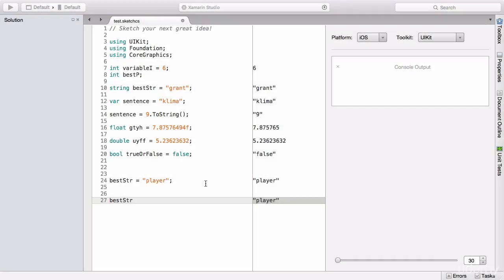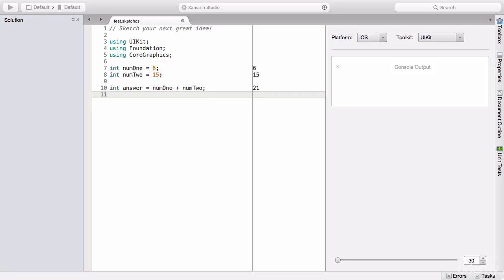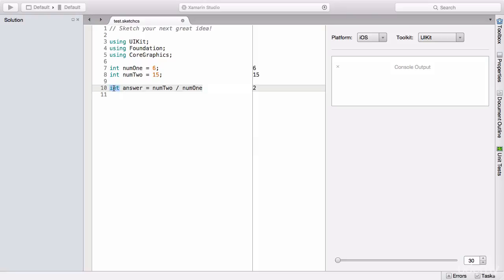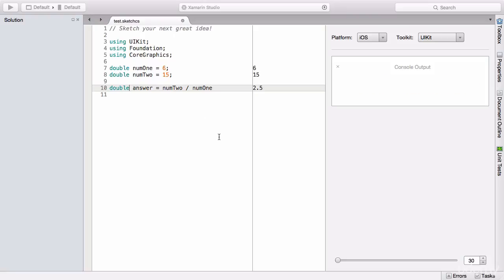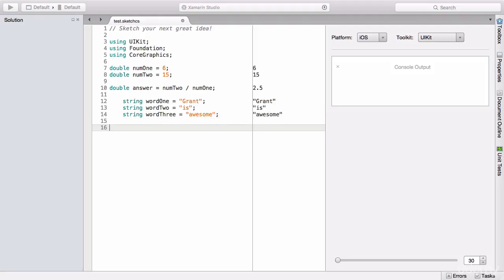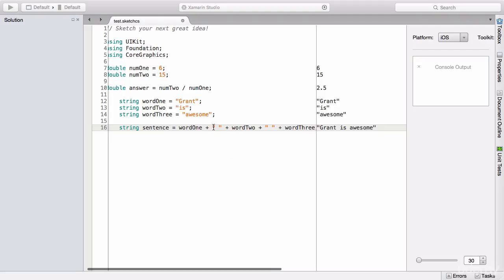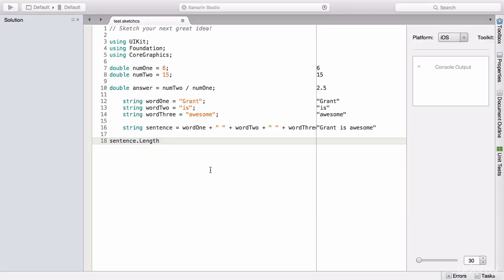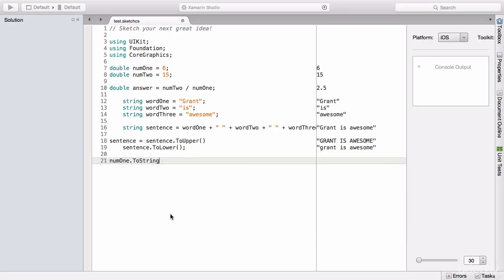02#3 Variable Manipulation in C